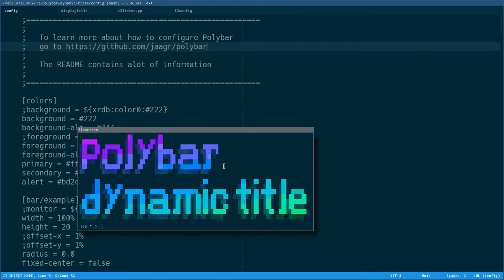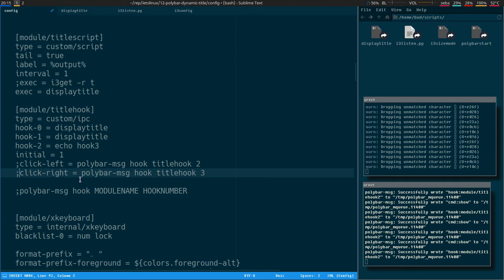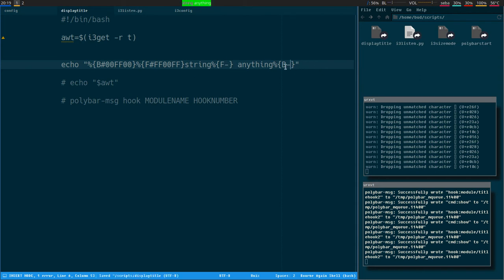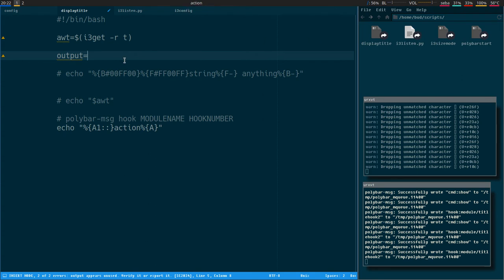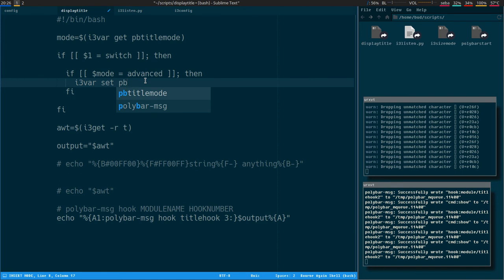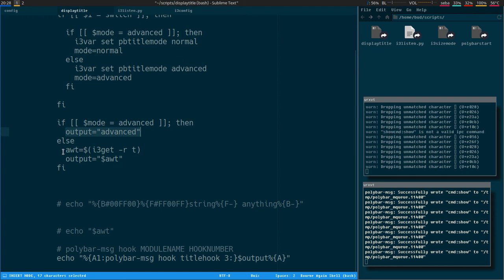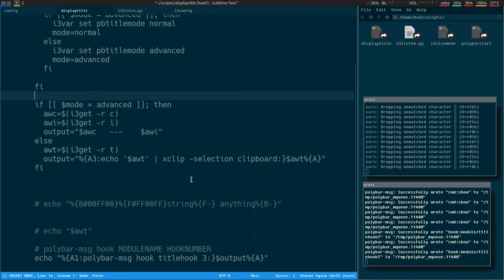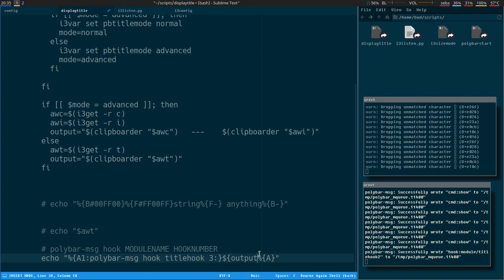Let's Linux #012: Polybar dynamic title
This is the last in a series of three videos on how to setup polybar.

The goal of the tutorial is to create a module in polybar that displays the title of the active window, but if one clicks (or send a message via a keybinding or terminal) the title it will instead display the class and instance of the title. I will also show how we by right clicking, title/class/instance will get the clicked information in our clipboard.

### video info:

color scheme: solarized dark, by Ethan Schoonover
terminal font: Fixedsys
terminal emulator: URxvt
figlet font: 3d.flf, by xero
filemanager: thunar
icon theme: ePapirus
gtk theme: numix (solarized dark)

## videos

# resources

i3ipc-python, by acrisci, is needed to use the i3listen.py script.